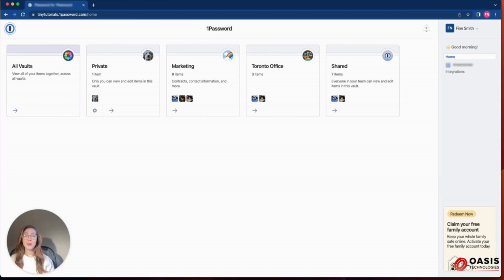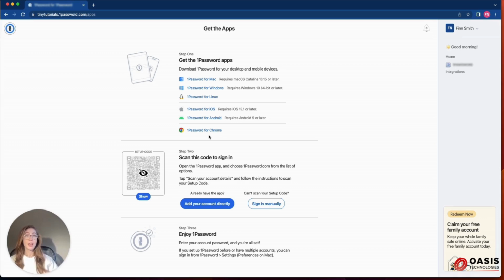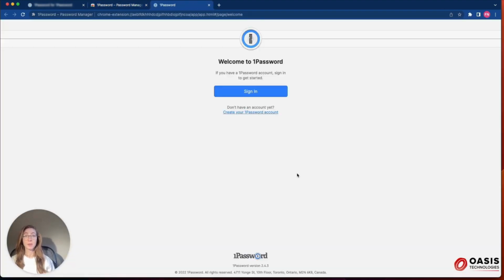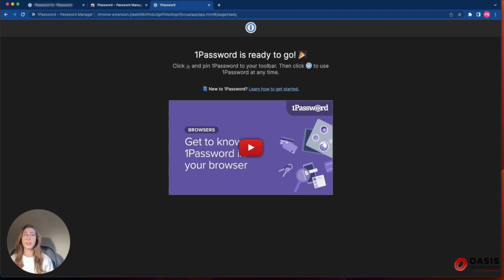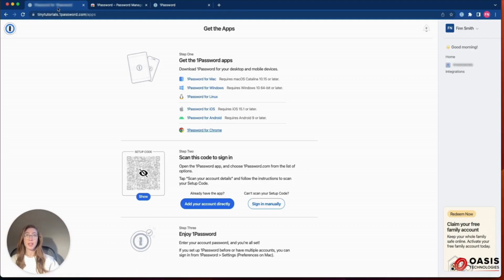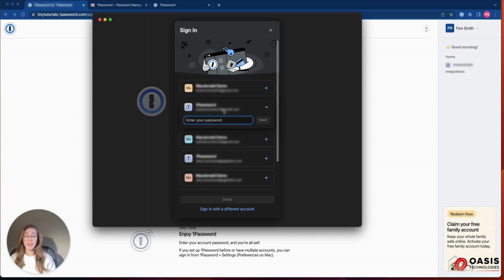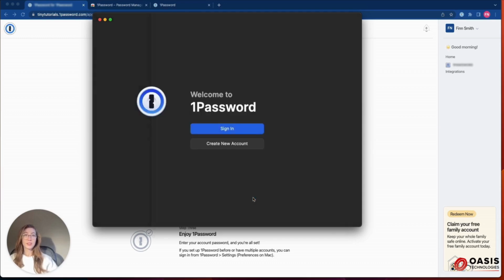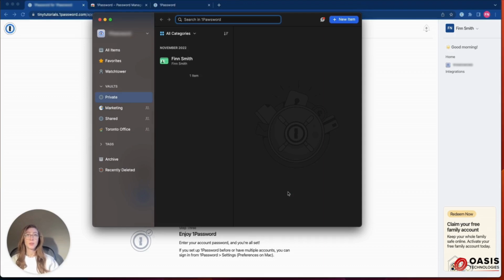Accessing 1Password Across Your Devices and Browser